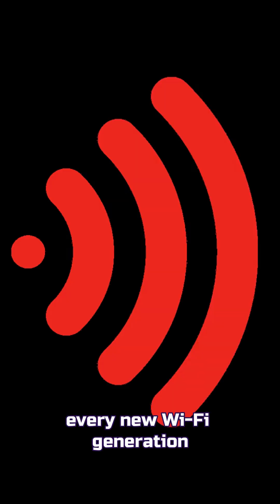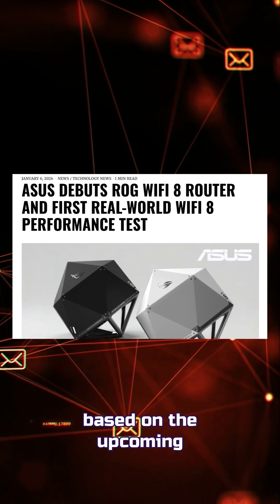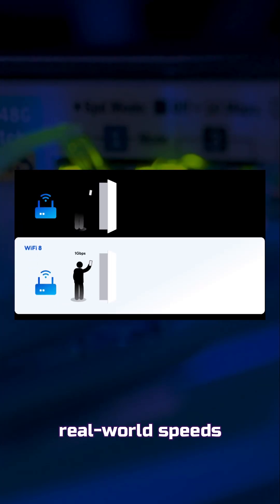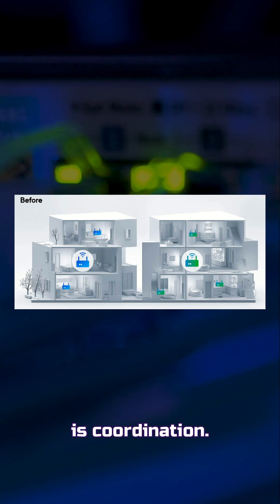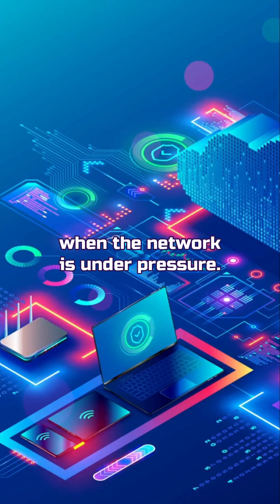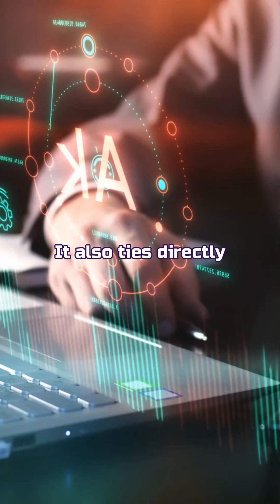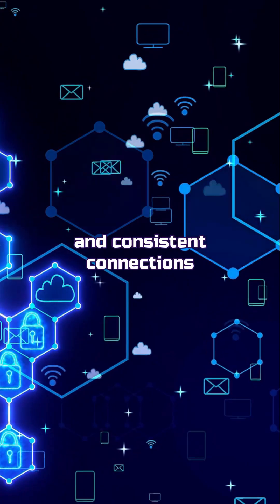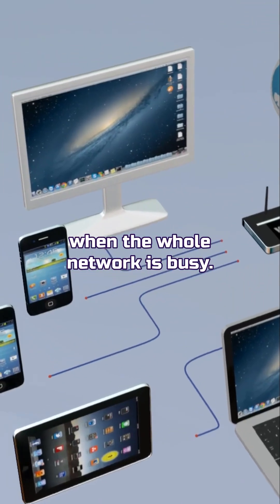Wi-Fi 8 Meets AI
Wi-Fi 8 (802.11bn) focuses on faster real-world speeds, lower latency, multi-device coordination, and reliable performance in crowded networks. Designed to support AI-driven workloads, smart homes, and complex environments where stability matters more than peak speed.